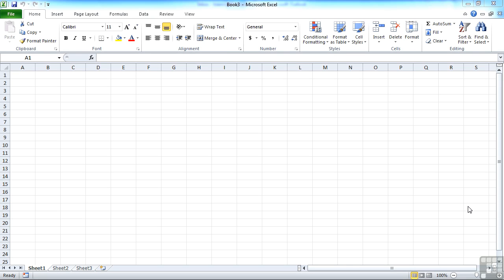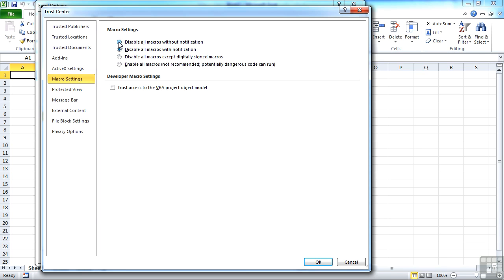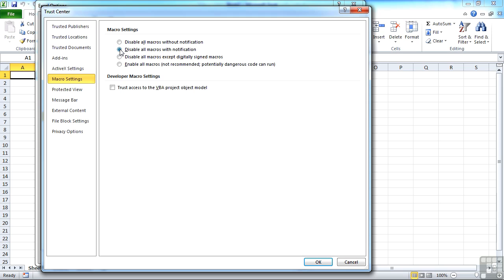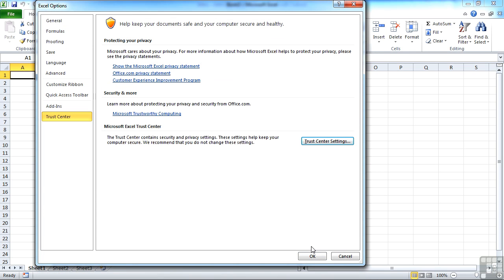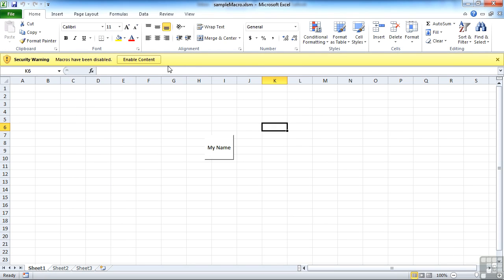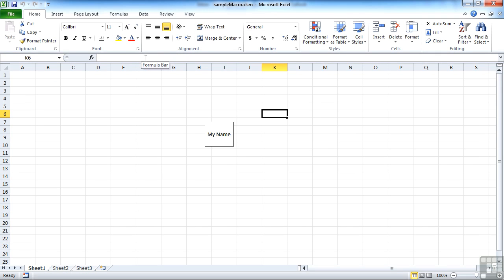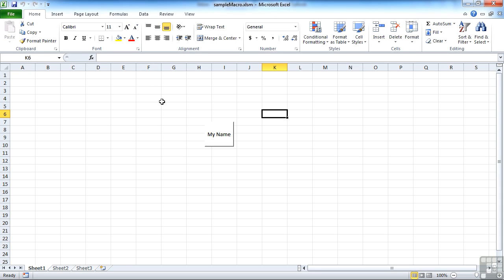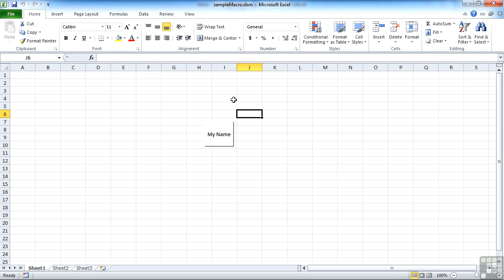0105 Excel 2010 Security Settings And Macro Files